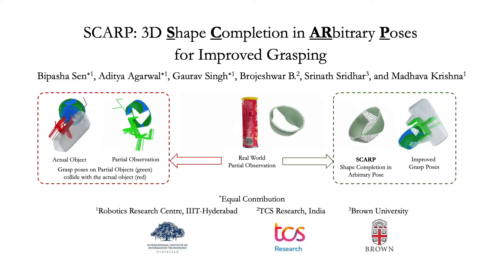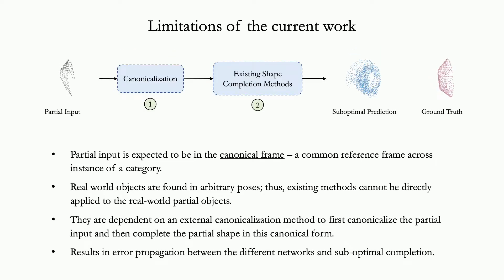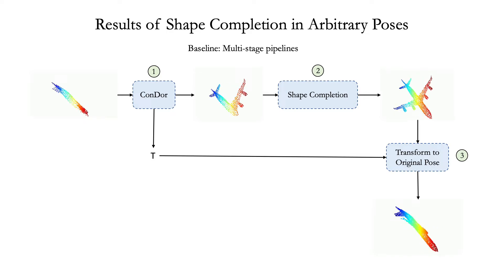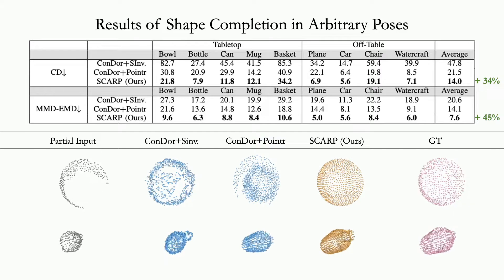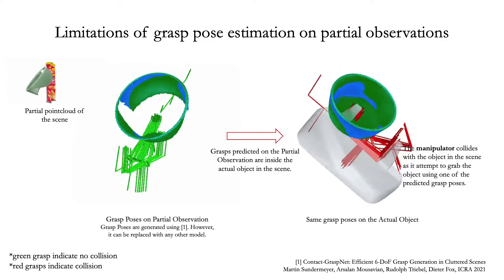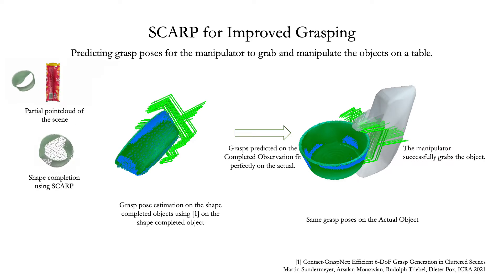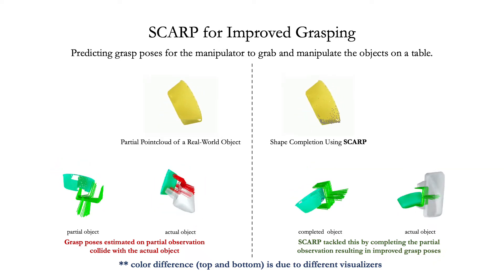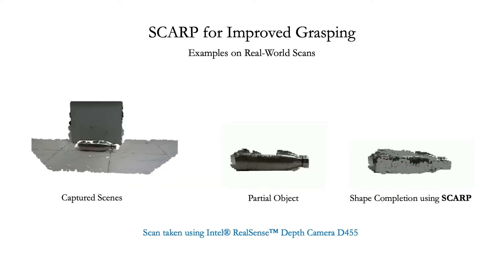[ICRA 2023] SCARP: 3D Shape Completion in ARbitrary Poses for Improved Grasping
Recovering full 3D shapes from partial observations is a challenging task that has been extensively addressed in the computer vision community. Many deep learning methods tackle this problem by training 3D shape generation networks to learn a prior over the full 3D shapes. In this training regime, the methods expect the inputs to be in a fixed canonical form, without which they fail to learn a valid prior over the 3D shapes. We propose SCARP, a model that performs Shape Completion in ARbitrary Poses. Given a partial pointcloud of an object, SCARP learns a disentangled feature representation of pose and shape by relying on rotationally equivariant pose features and geometric shape features trained using a multi-tasking objective. Unlike existing methods that depend on an external canonicalization, SCARP performs canonicalization, pose estimation, and shape completion in a single network, improving the performance by 45% over the existing baselines. In this work, we use SCARP for improving grasp proposals on tabletop objects. By completing partial tabletop objects directly in their observed poses, SCARP enables a SOTA grasp proposal network improve their proposals by 71.2% on partial shapes.